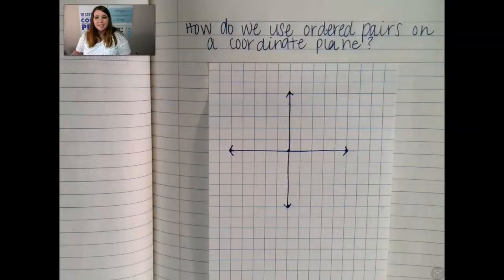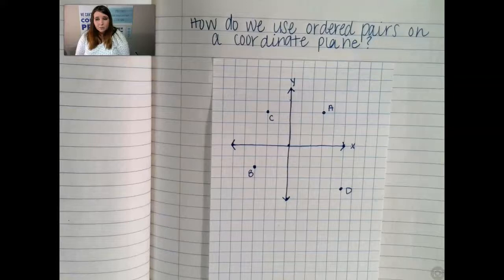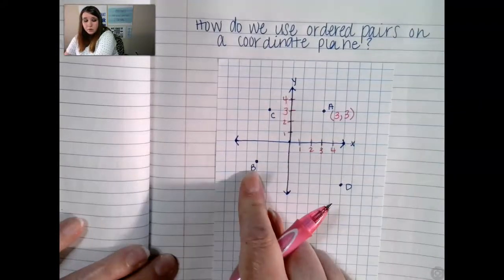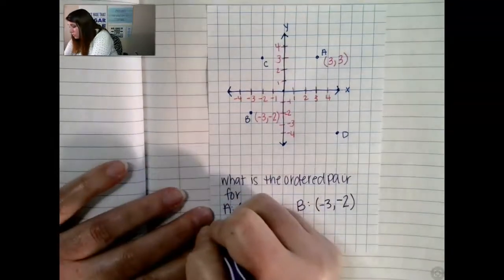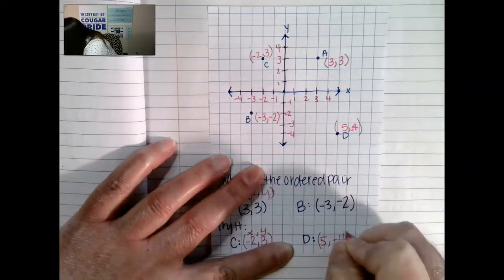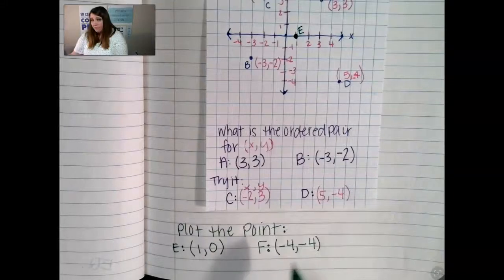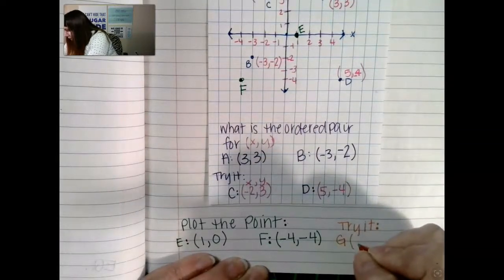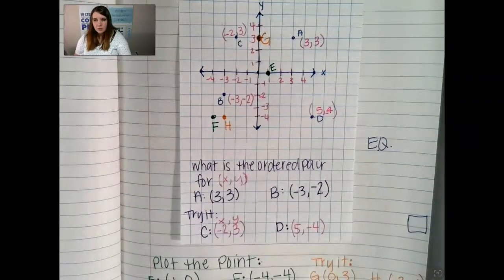8.5 Using Ordered Pairs